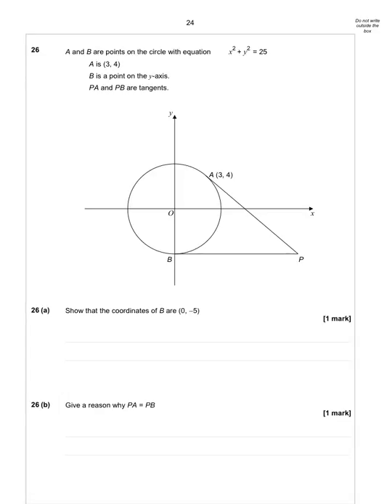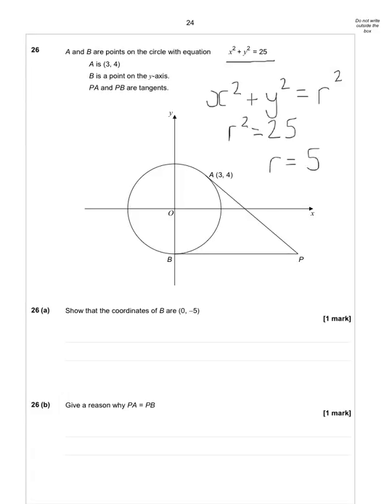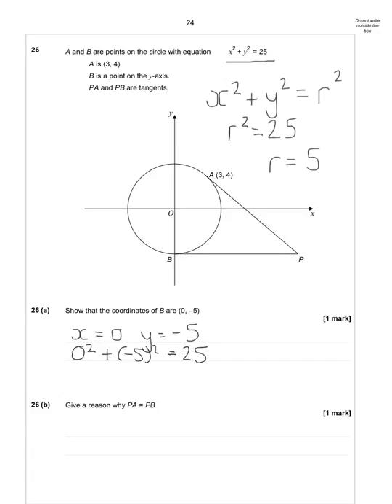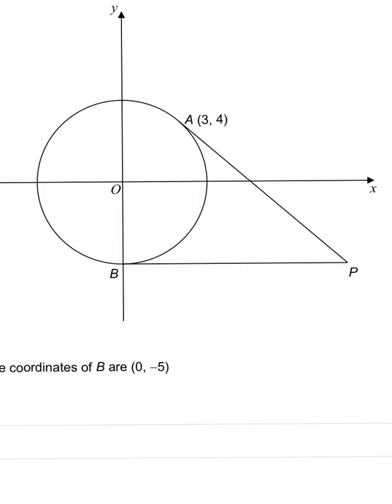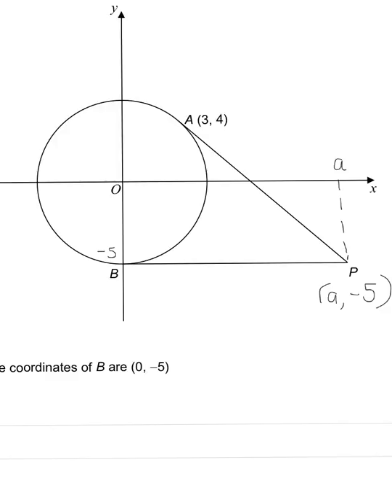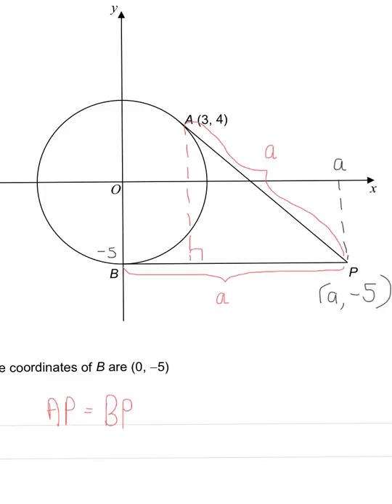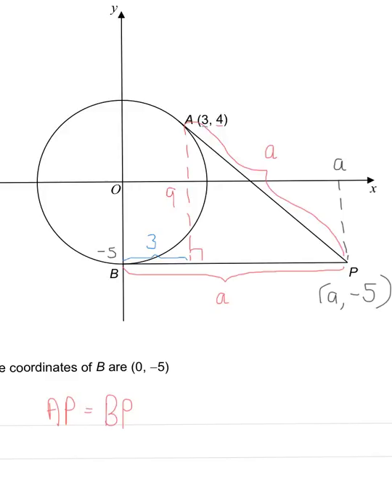H1 Q25,26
Mock 2